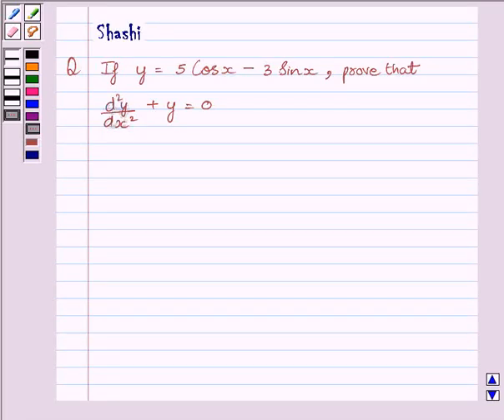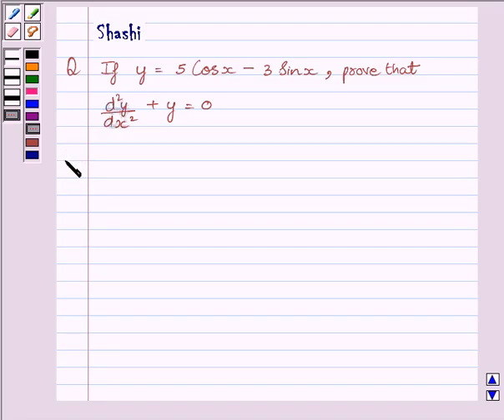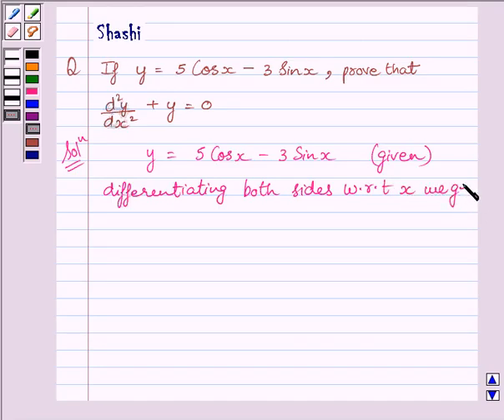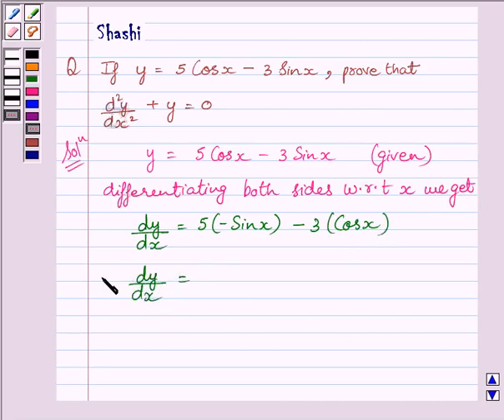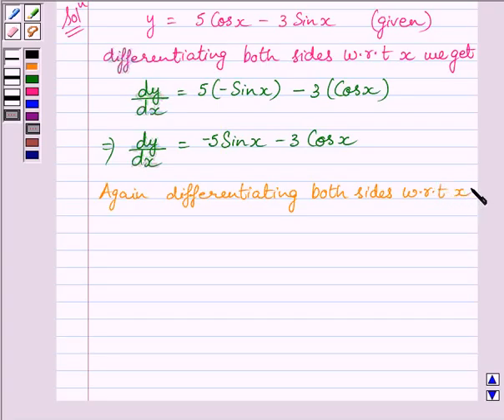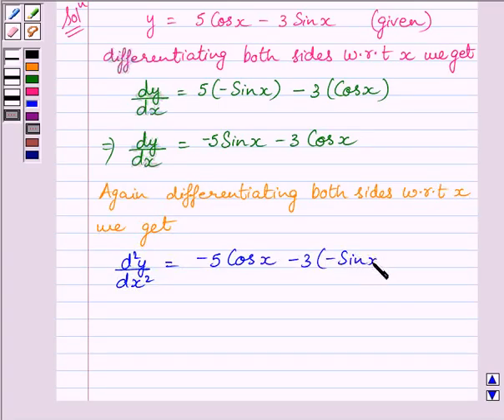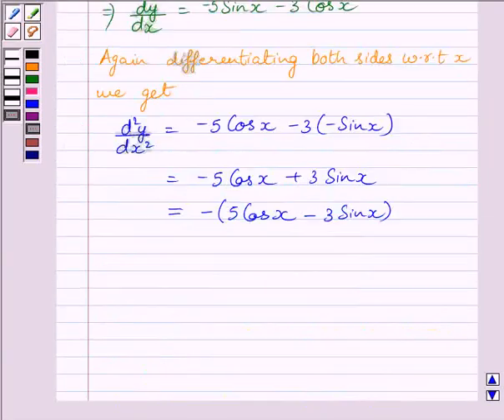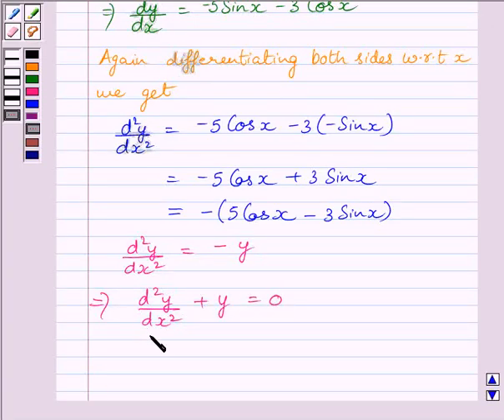Maths XII NCERT 2007 5 5 7 11